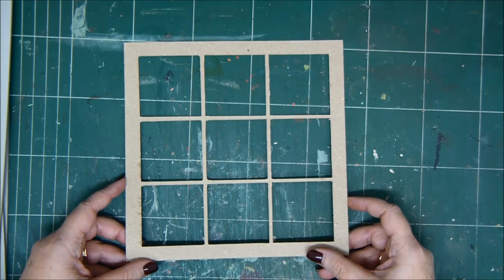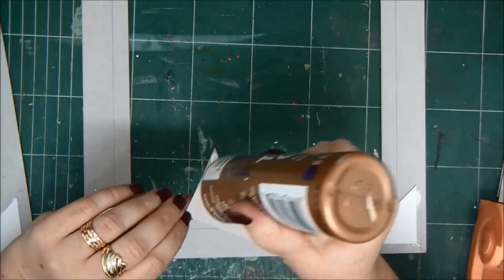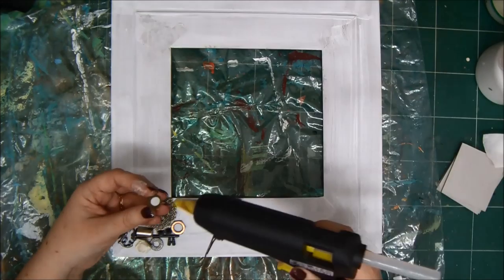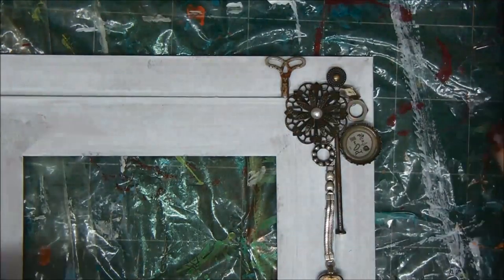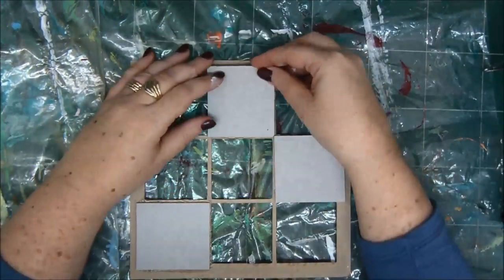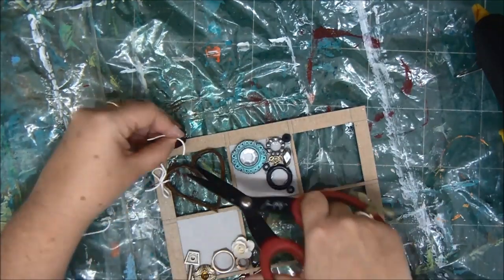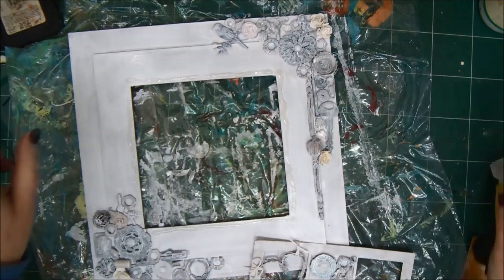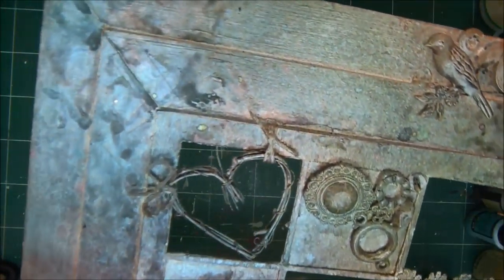Mixed Media Triple Frame Collage Tutorial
Create a beautiful home décor piece! Mixed media triple frame collage with lots of embellishments, easy and fun techniques and tips for maximum effect!